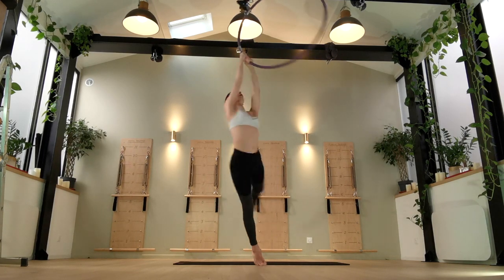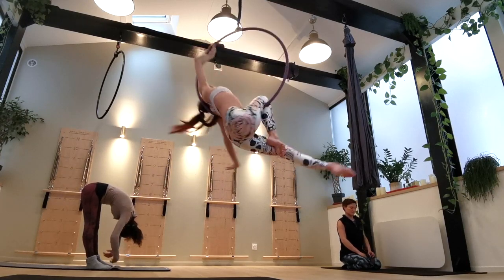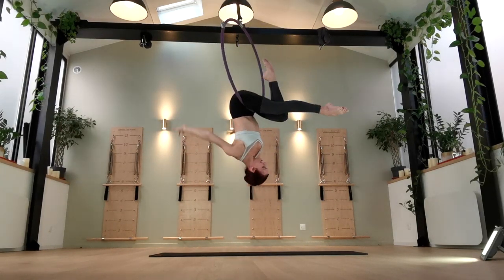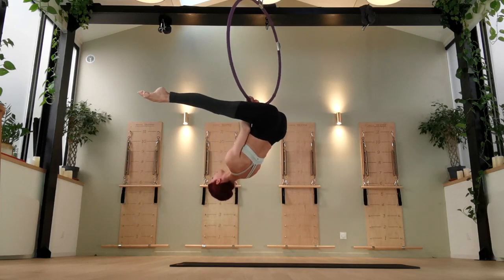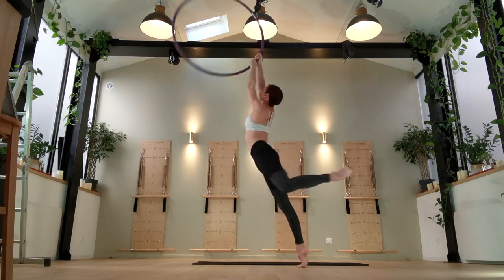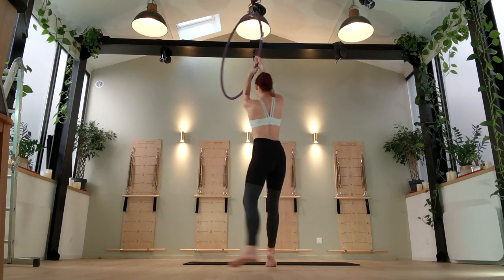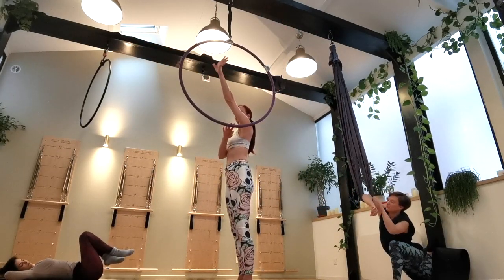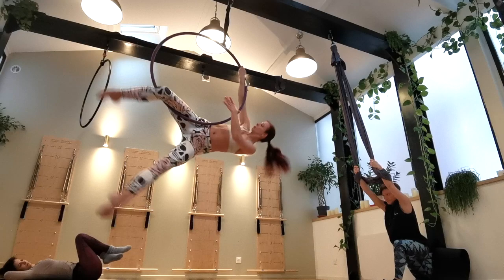Easy AERIAL HOOP MOUNTS Tutorial: 6 different Aerial Mounts for all levels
Here are a variety of fun aerial hoop mounts - too often in aerial class we're taught one lyra mount and told we have to just muscle through, but there are lots of choices for how to get into the aerial hoop. Here's an aerial hoop tutorial with some of my fav ways to get on the lyra, plus tips to help you master them all whether you're at the beginner aerial hoop level, or intermediate or advanced. I'll also go in depth about the technique of spinning aerial hoop mounts, which can be a very confusing aerial hoop trick.